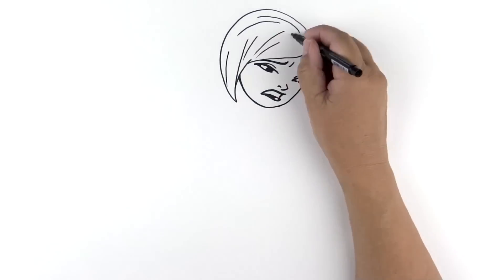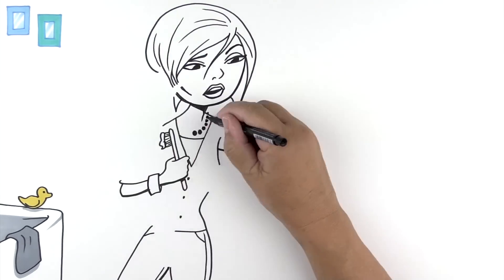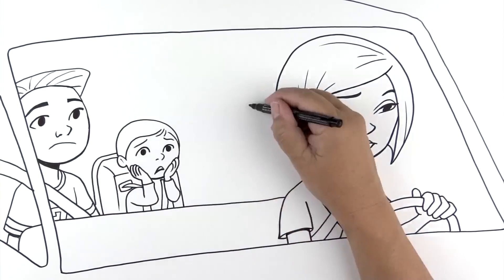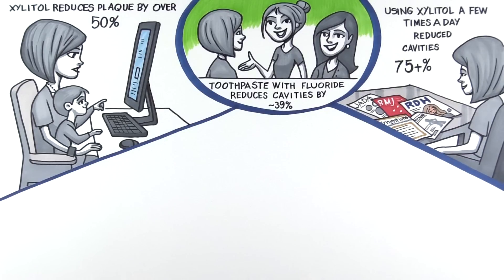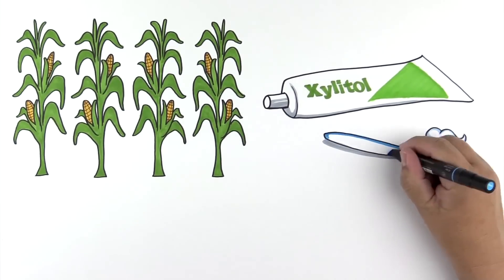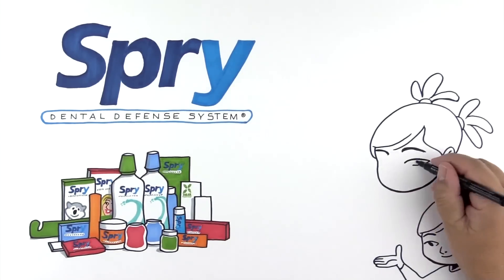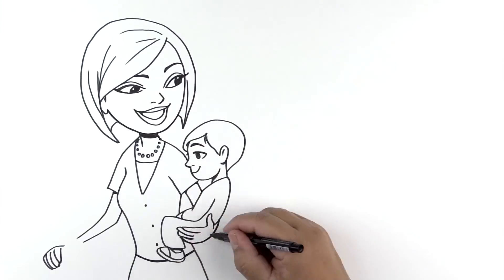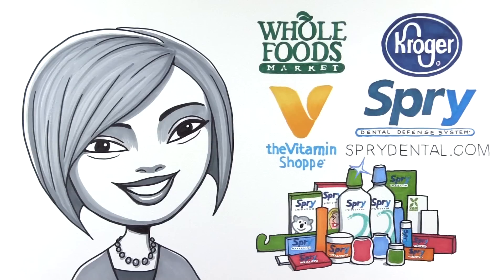Can Xylitol Improve Your Next Dentist Visit?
We put together a quick video discussing how xylitol works and may be able to help improve the lives of parents and their children.

Tell us what you think about it in the comments below.